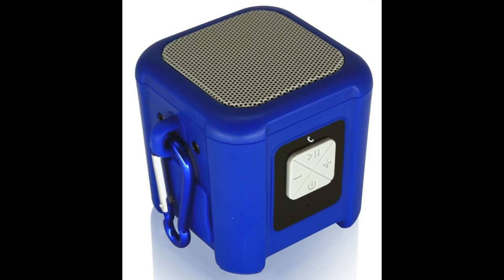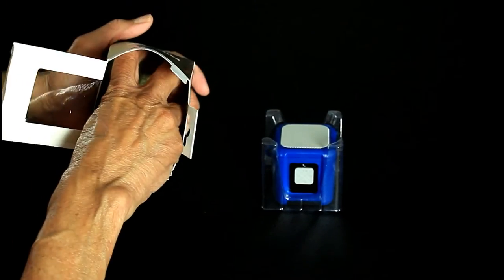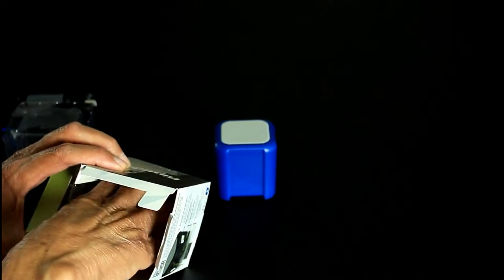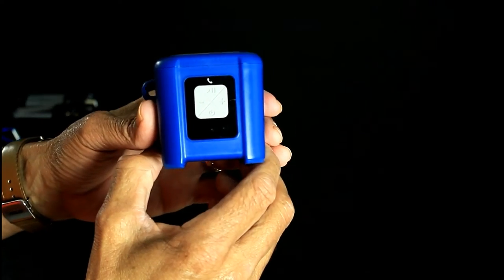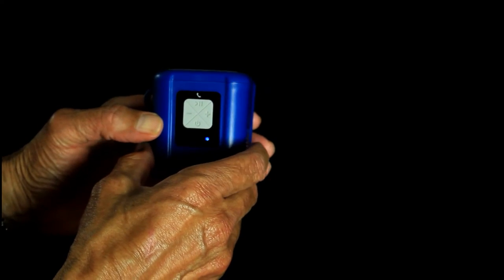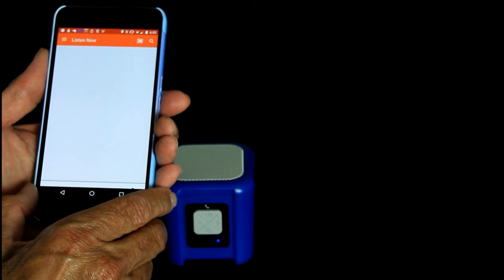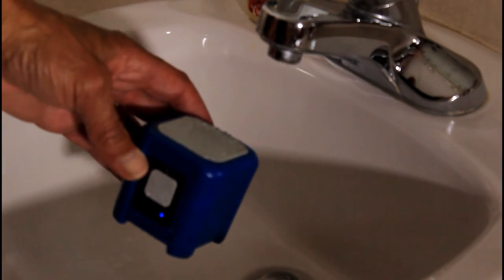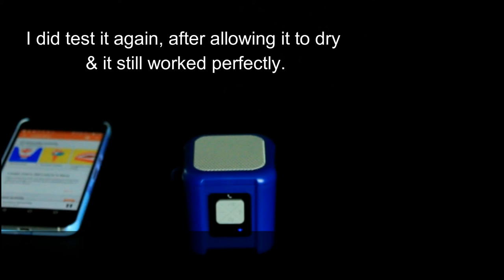Nuu Mobile Riptide Outdoor Waterproof Bluetooth Speaker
Great little waterproof, Bluetooth speaker from Nuu Mobile. Very affordable.